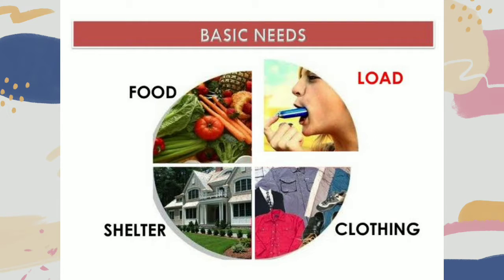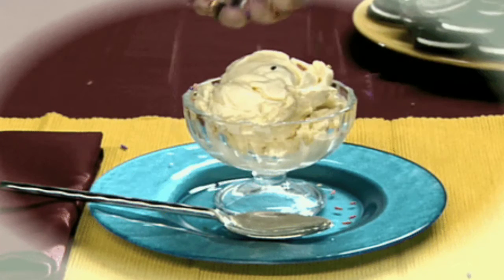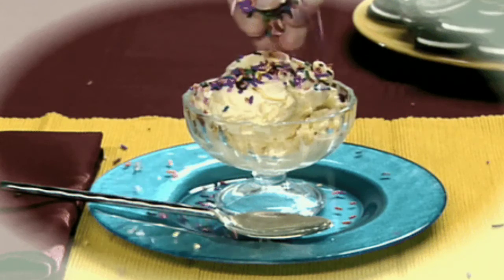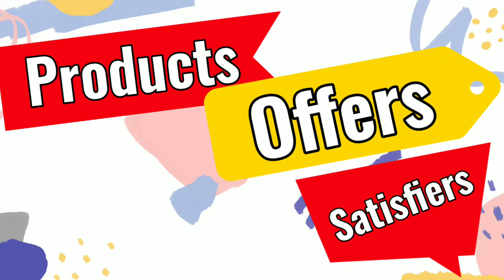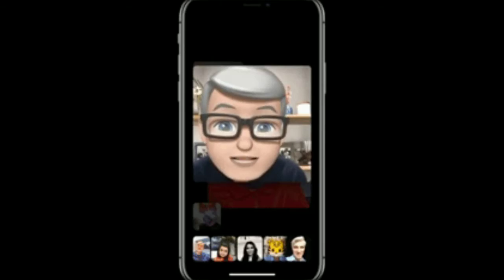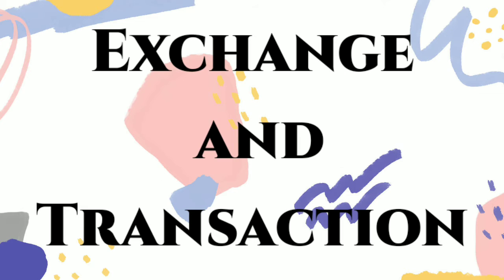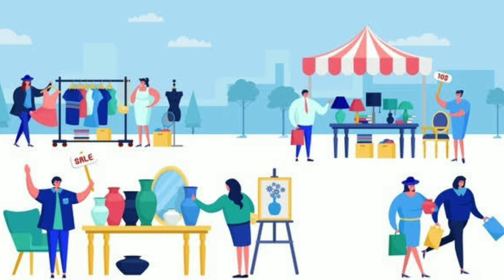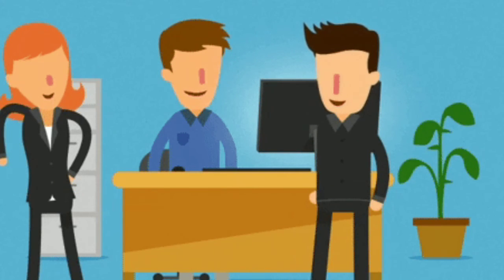BASIC CONCEPTS OF MARKETING